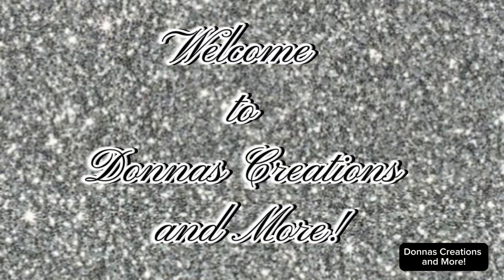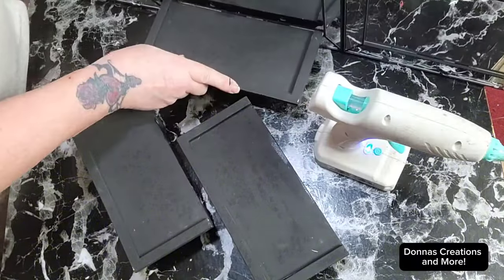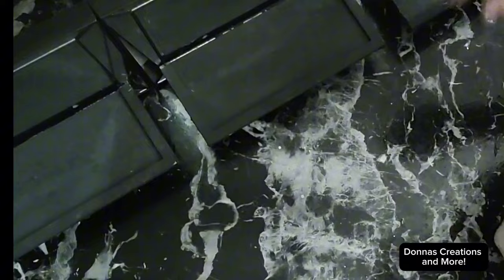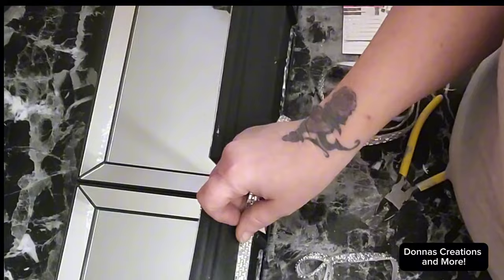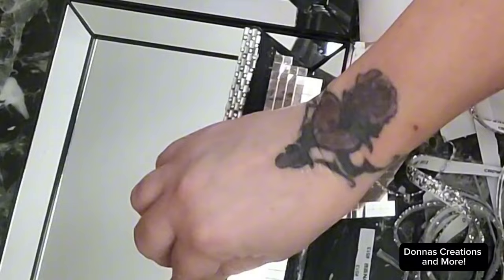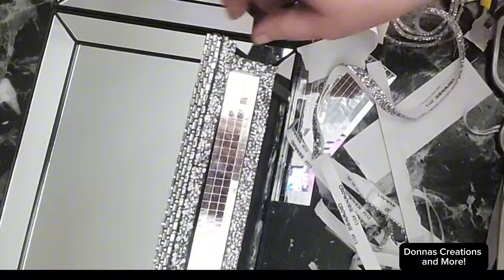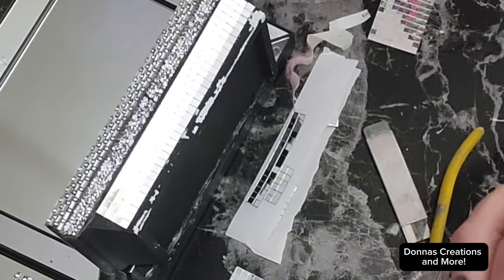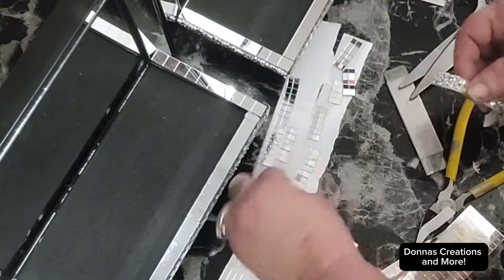✨️GLAM DIY✨️GLAM WALL DECOR OR ABOVE STOVE OR WINDOW SILL✨️ NEW DOLLAR TREE MIRRORS 2024 MothersDay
Welcome to My channel I am Donna  the creator of this DIY my kitchen is done in glam so I wanted to incorporate more with my new diy glam chandelier I just added and I'll have several more videos coming up on redoing my kitchen in more glam.

links for bling from Amazon